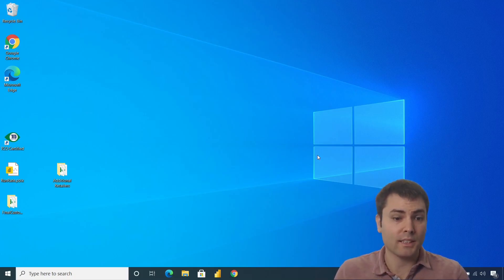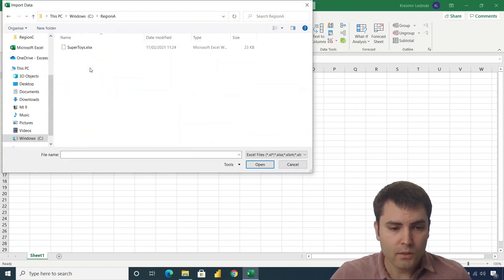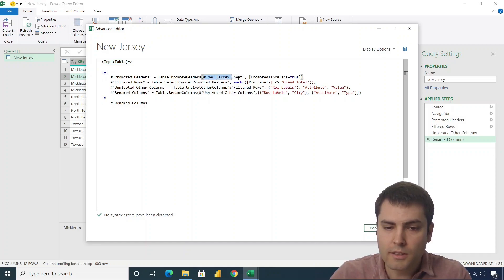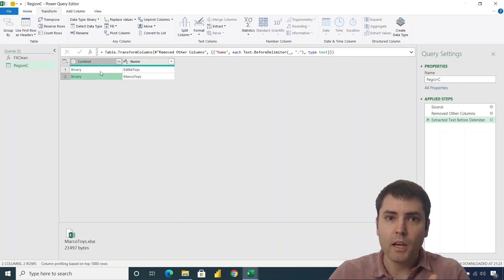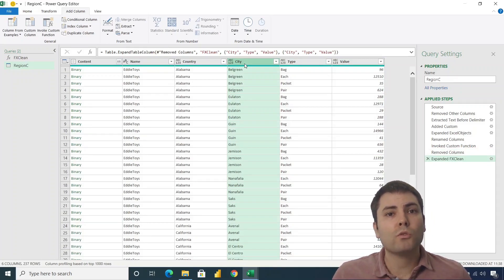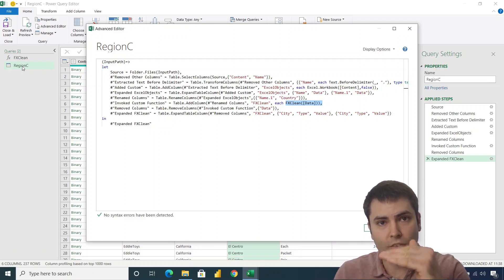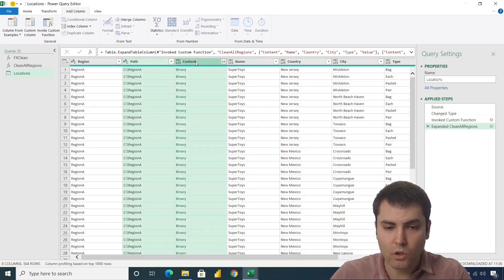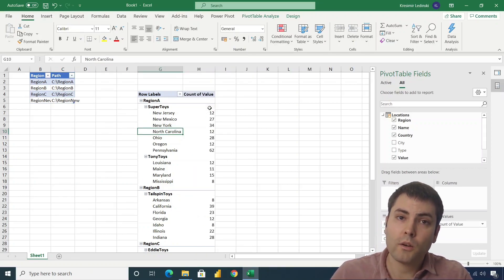How to process multiple folders with a single Power Query script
In this video, we show a way to solve a specific problem that occurs when we need to process multiple folders. Instead of processing folders one by one, we created a single script that will process multiple folders.

Processing a whole folder is one of the most powerful Power Query features, but with the use of nested custom functions, we can make it even more powerful!

If you are interested in learning more about Power Query, check out our Power Query course!